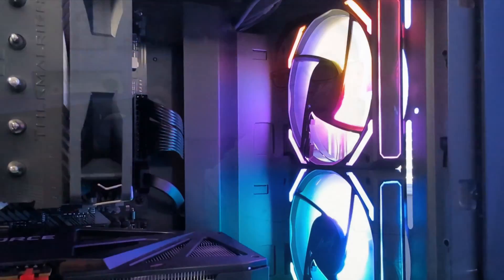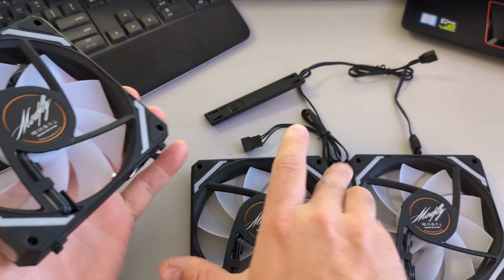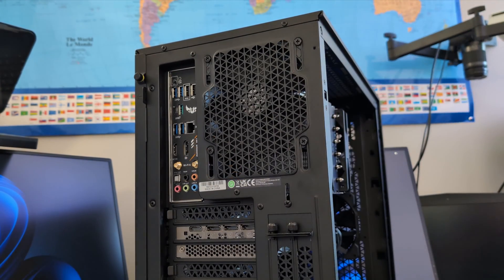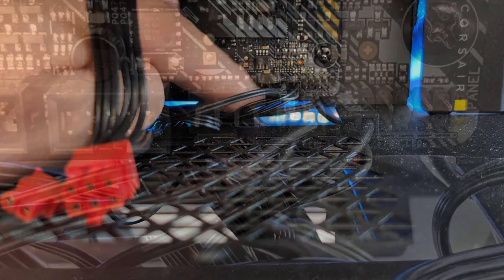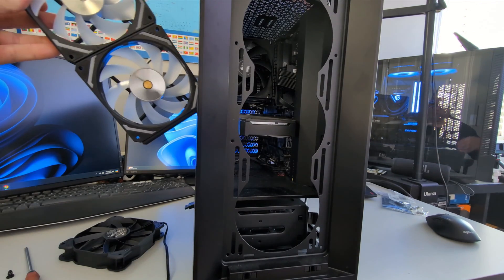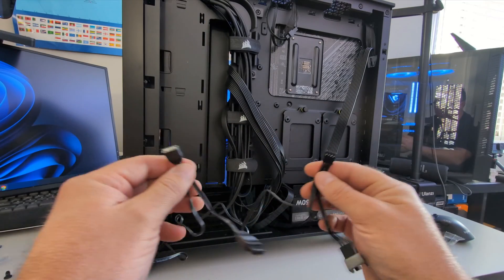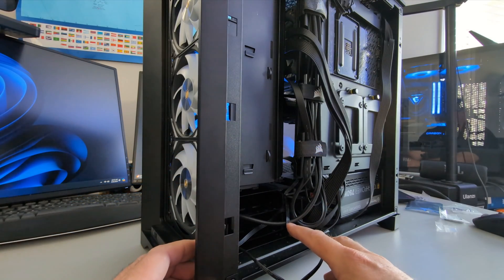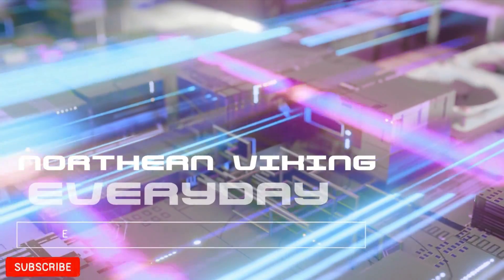PC Case Fan Replacement / Install (LTC 3-Pack Fans on Corsair 4000D Airflow Case)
Upgrading your PC's case fans can improve airflow and aesthetics! This video tackles replacing the stock fan in a Corsair 4000D Airflow case with LTC Triple ARGB PC Case Fans (Model CF-121D). We'll not only boost airflow but also add a touch of style with the ARGB lighting. Join this PC building tutorial as we swap the intake fans for a new, powerful LTC triple fan setup.

🛒LTC Triple Case Fan on Amazon

🛒Corsair 4000D Airflow PC Case on Amazon

Asus Tuf Gaming B550-Plus WiFi II
Patriot Viper 4 Blackout Series DDR4 32GB
AMD Ryzen 7 5800X CPU
WD_BLACK 1TB SN770 NVMe
Thermalright Peerless Assassin 120 SE CPU Air Cooler
MSI Gaming GeForce RTX 3060 12GB
Corsair 4000D Airflow Case

⌚Time Stamps
00:00 Introduction
00:52 LTC Triple Case Fan Assembly
01:36 Preparing the PC Case
02:13 Old Fan Removal
03:35 LTC Case Fan Installation
04:48 LTC Case Fan Wiring
05:59 Testing the Fans and a Look at the ARGB Lighting
06:39 Final Thoughts